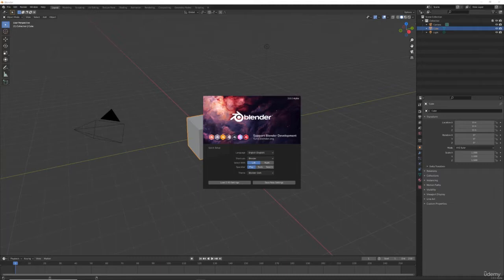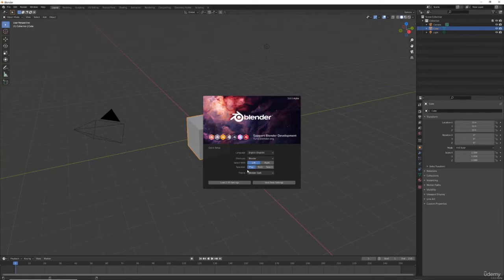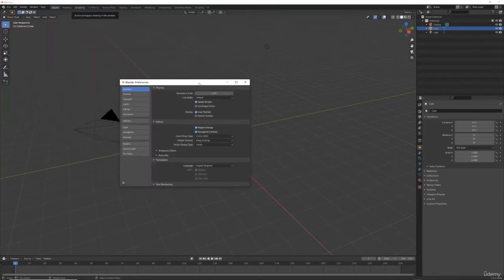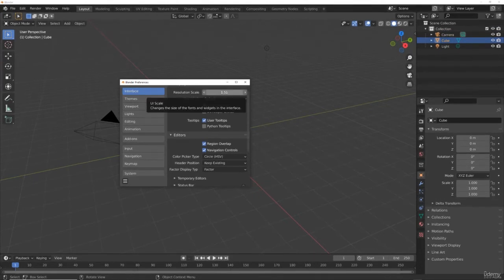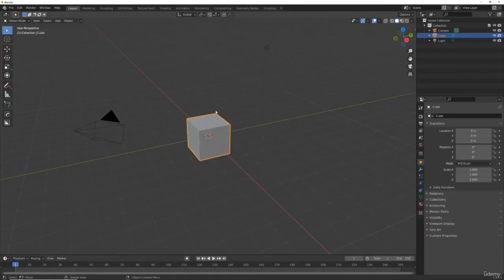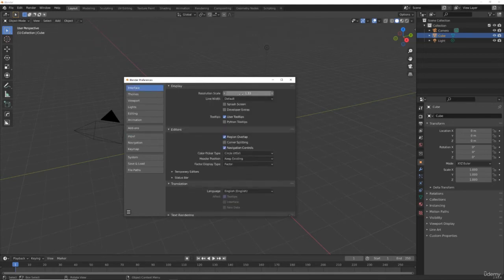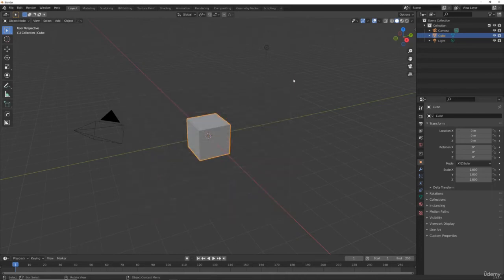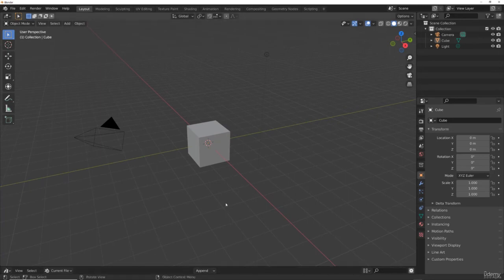Important Settings in blander